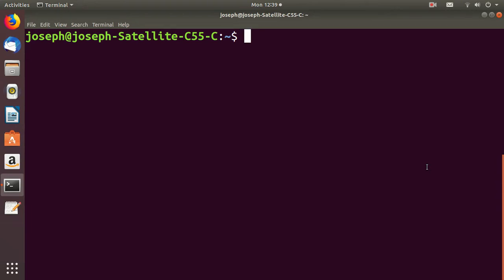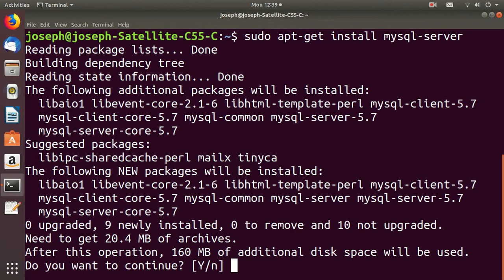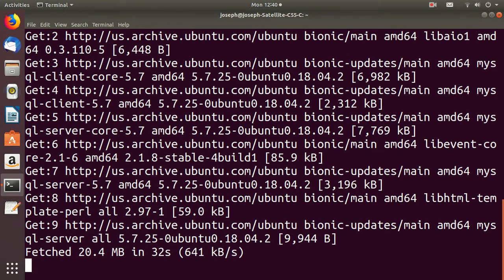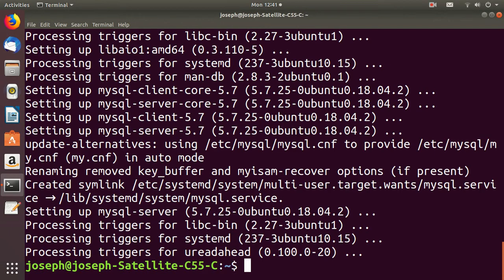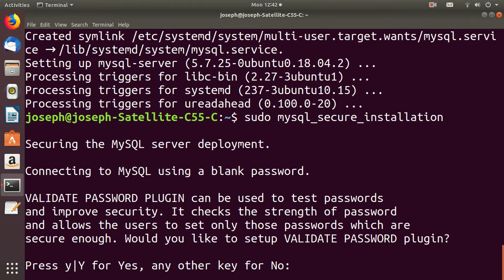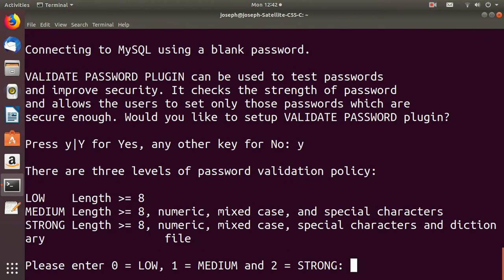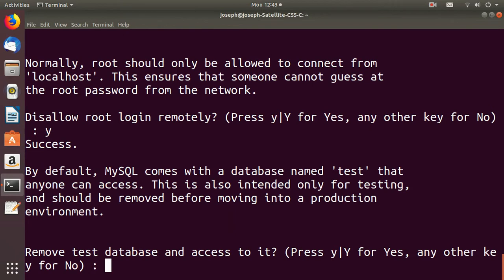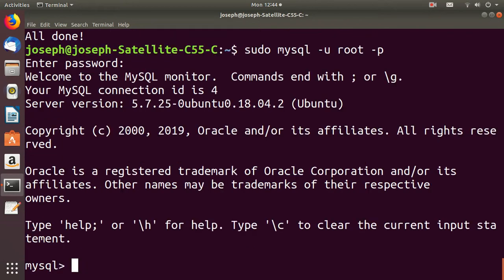MySQL | Installing MySQL in Ubuntu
Using the terminal to install MySQL